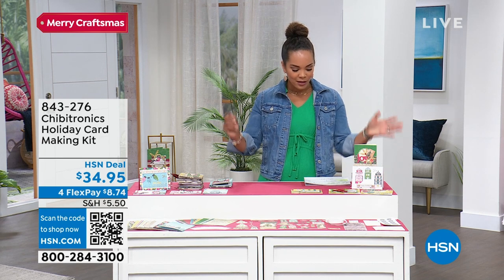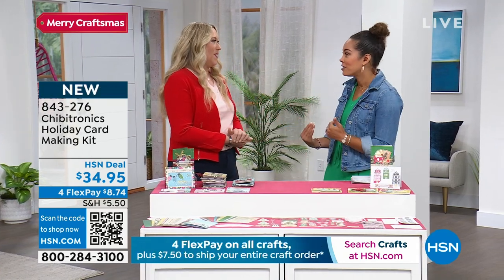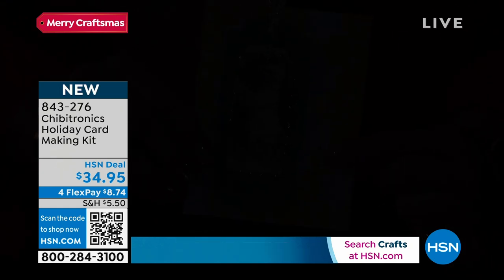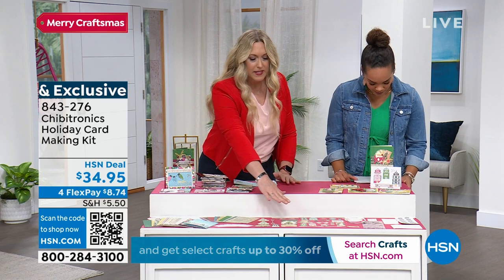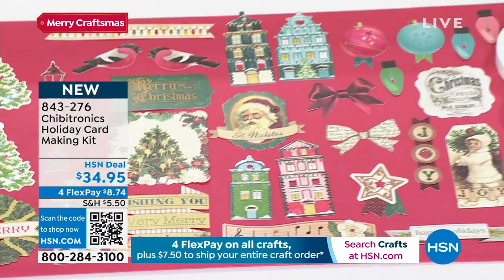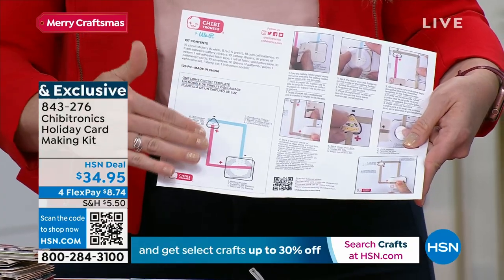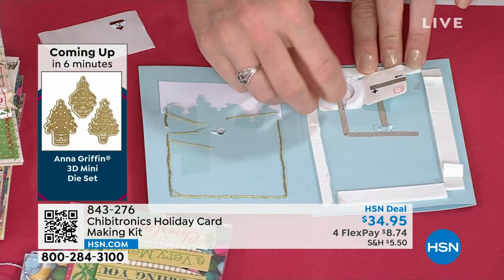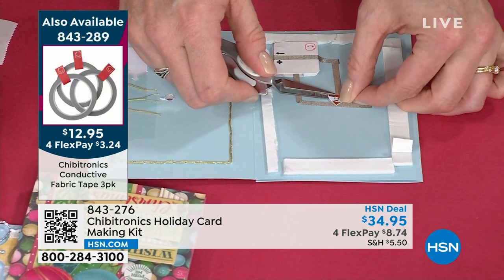Chibitronics Holiday Card Making Kit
This is a great starter kit to create holiday greeting cards using LED stickers. Everything is already mapped out for you, making crafting with circuits easier than ever.

    15 Circuit stickers
    10 Coin cell batteries
    10 Foam adhesive battery stickers
    10 Battery stickers
    (10) 2"x 2" Vellum
    59" Roll adhesive foam tape
    59" Roll fabric conductive tape
    (10) 5.5"x 4.25" Trifold patterned cards
    (10) 5.75"x 4.5" Envelopes
    (10) 5.5"x 4.25" Sheets patterned paper
    29piece Ephemera set
    8piece Stamp set
    Set instructions